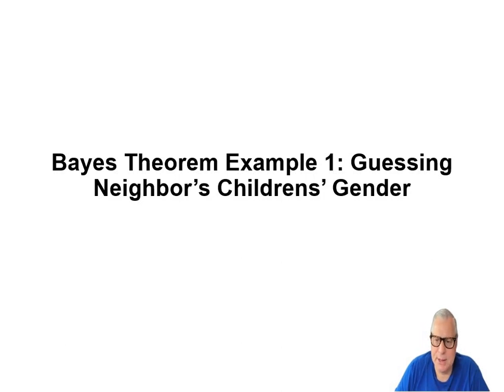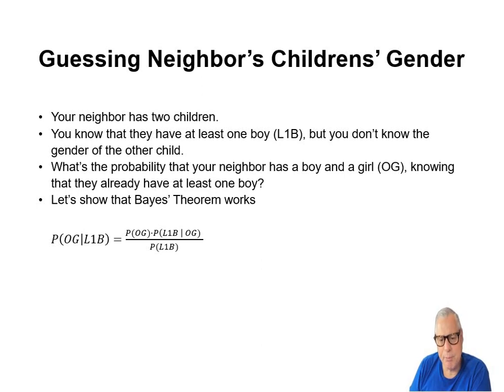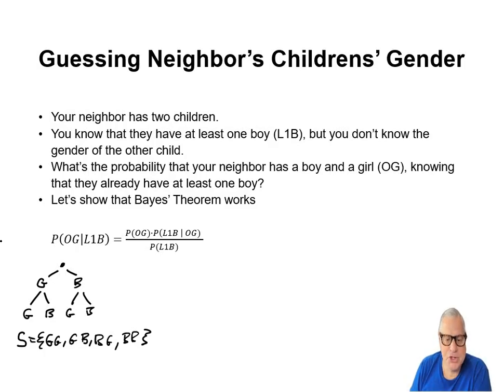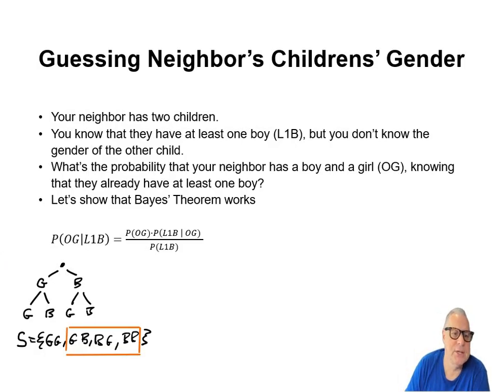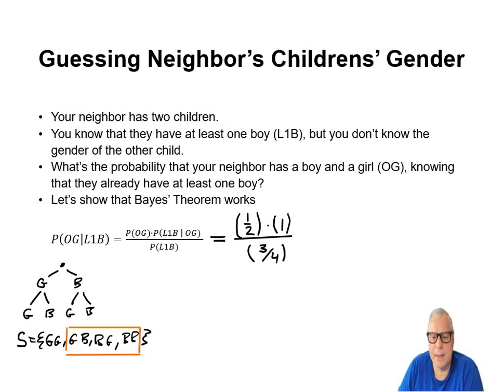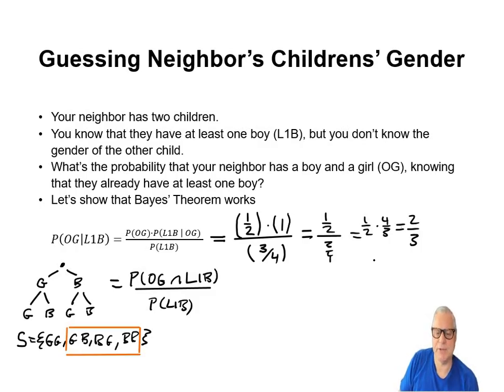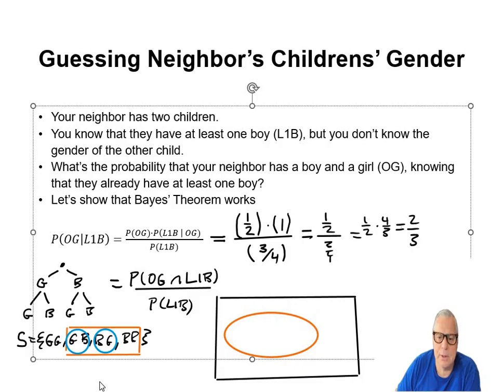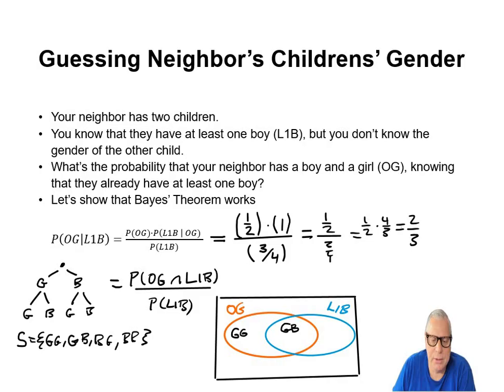T03 04 Probability Bayes Theorem Guessing Gender